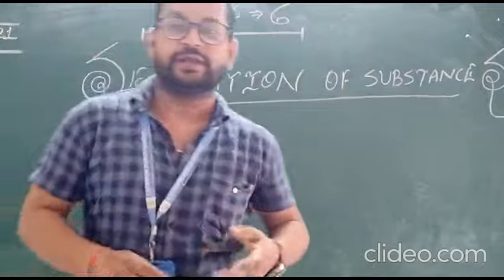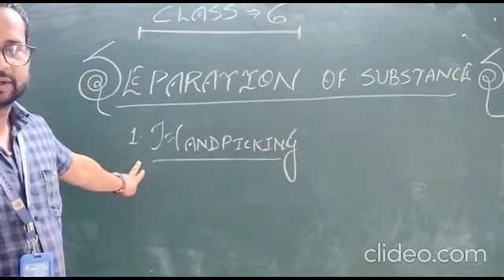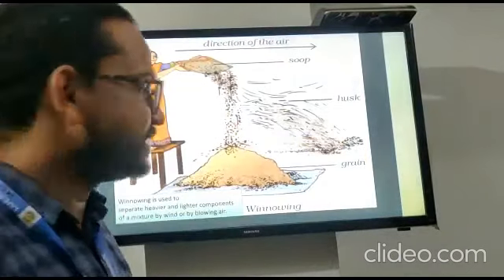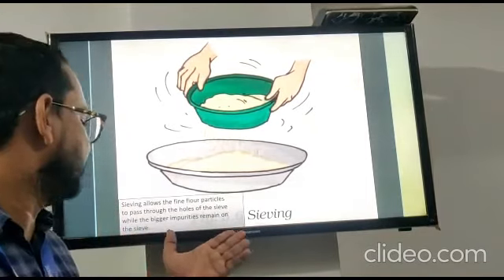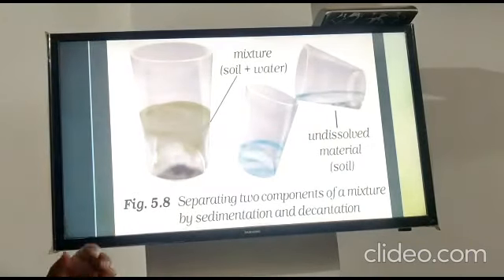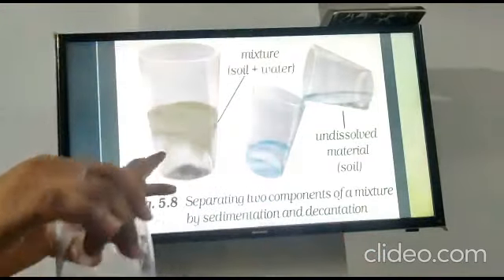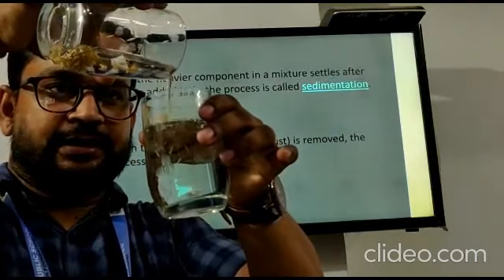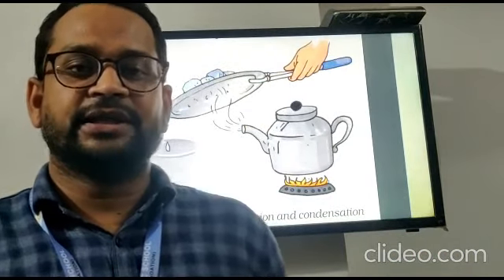CHAPTER 5 "SEPARATION OF SUBSTANCES "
HANDPICKING
THRESHING
WINNOVING
SIEVING
Filtration, Sedimentation and Decantation
Evaporation